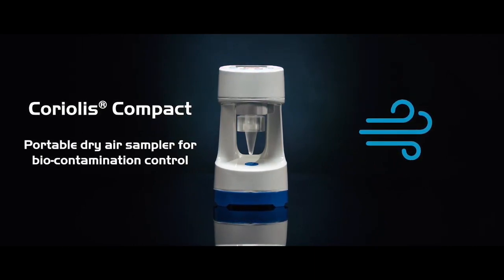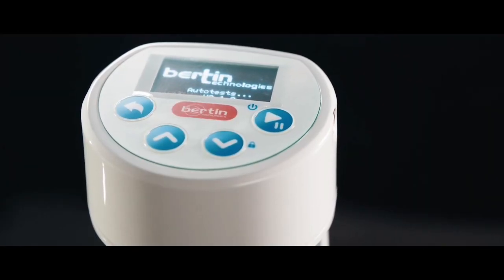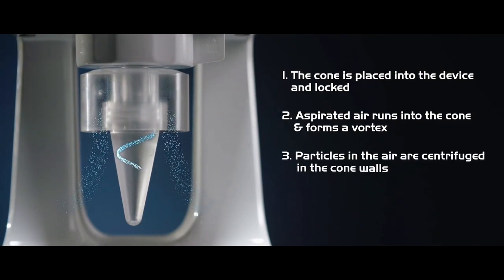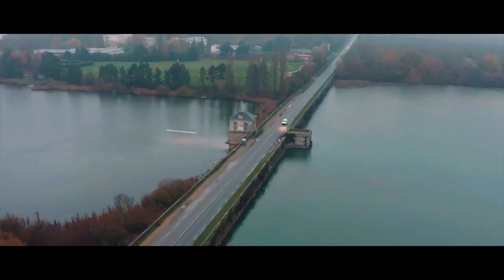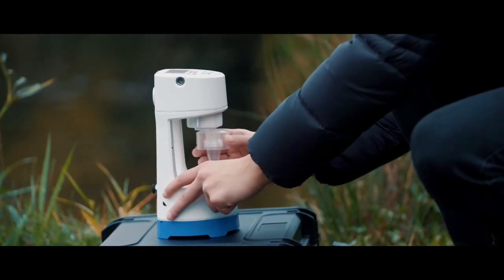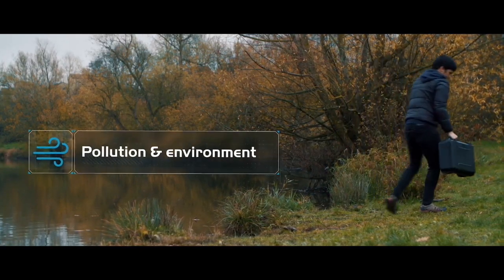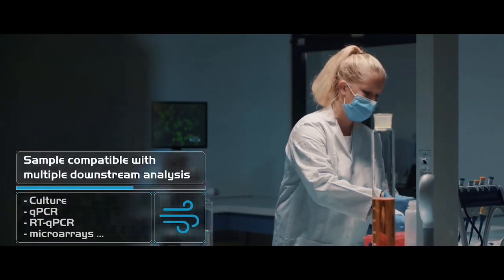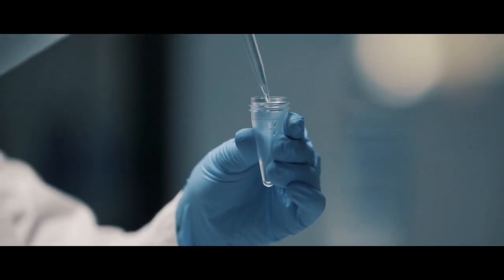Coriolis Compact - Dry cyclonic air sampler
The Coriolis Compact is a dry Cyclonic air sampler able to operate up to 8 hours straight and compatible with multiple downstream analysis (NGS, qPCR, Culture).

Bertin Technologies is involved in all stages of the innovation cycle, from R&D to the delivery of finished equipment and complete solutions. Our services can range from research and consulting to the supply of high value-added equipment and technological design and development for third parties.

Our solutions cover the Defense & Nuclear sectors, Life Sciences, Aeronautics & Space, and Medical Waste Management.